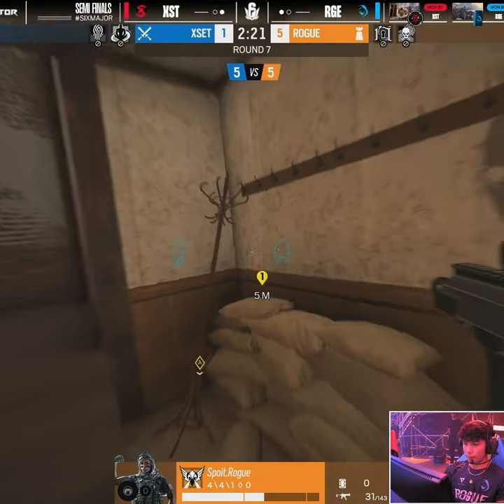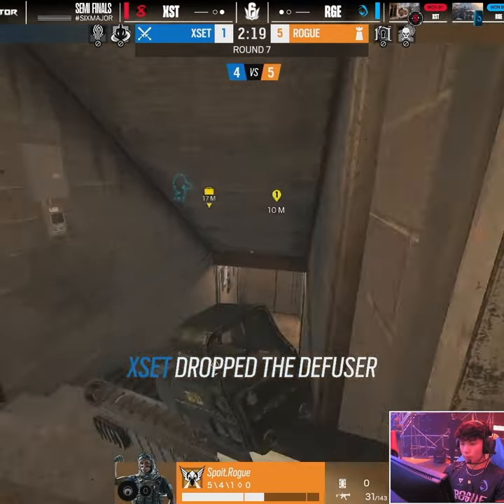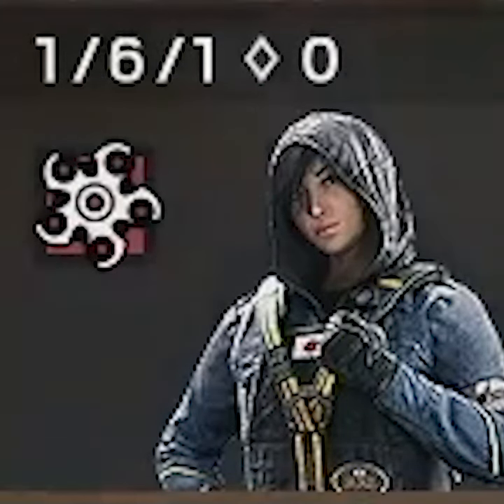Echo's Yokai can do a lot more than you think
Rogue is crazy.

🖥 COMPUTER SPECIFICATIONS 🖥
Camera: Sony alpha 6000
Mic: Audio Technica AT4050
Mixer: Yamaha MG10XU
CPU: Intel Core i7-10700K
VIDEO CARD: RTX 2070 Super
RAM: 16GB DDR4
Keyboard: Logitech G915 TKL
Mouse: Logitech G Pro Wireless